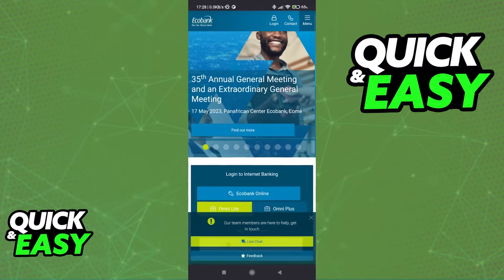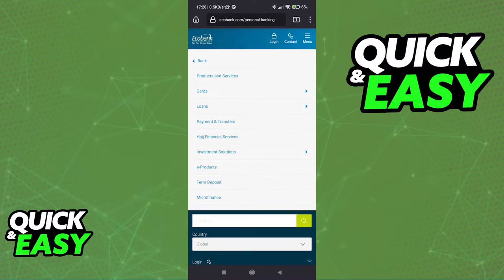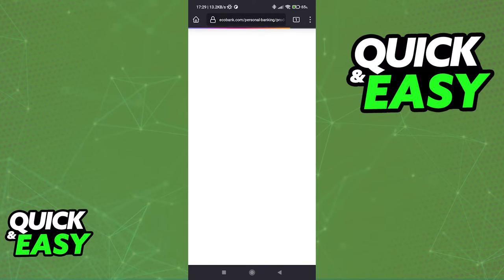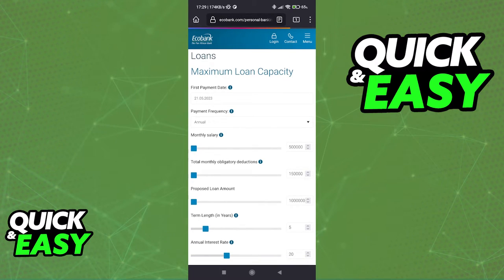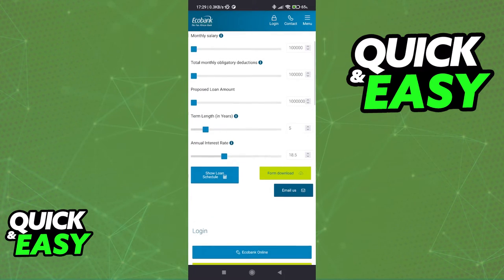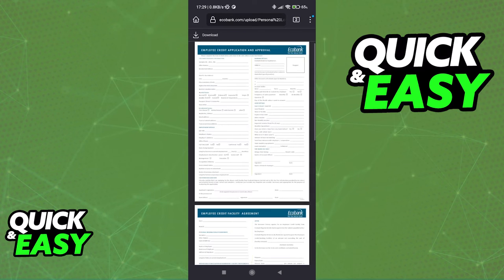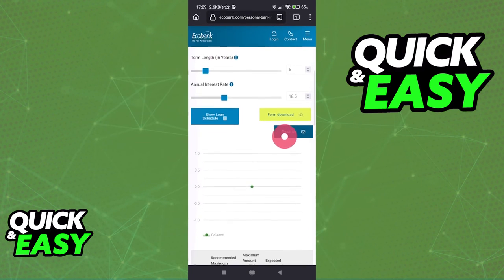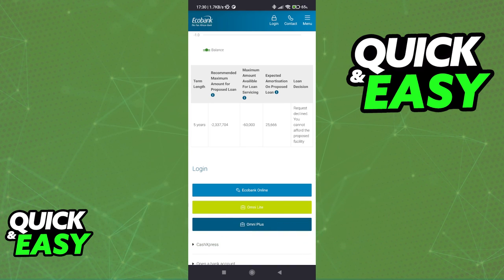How To Borrow Money from Ecobank App (Very Easy!)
In this video I will solve your doubts about how to borrow money from ecobank app, and whether or not it is possible to do this.

I hope I have helped you with the video!